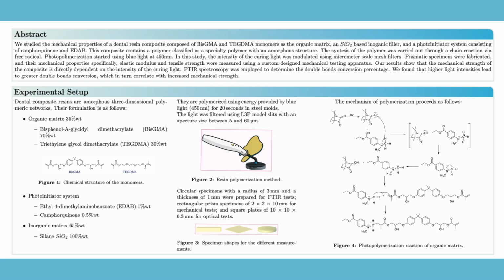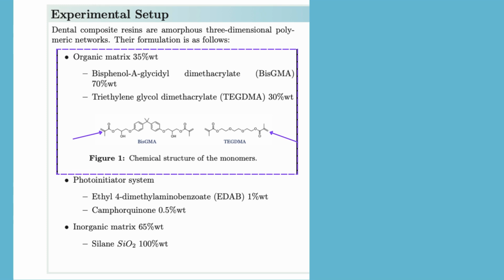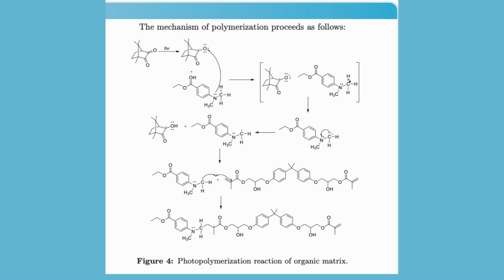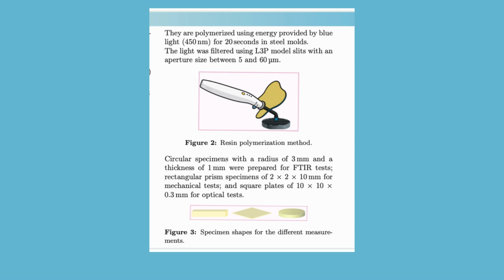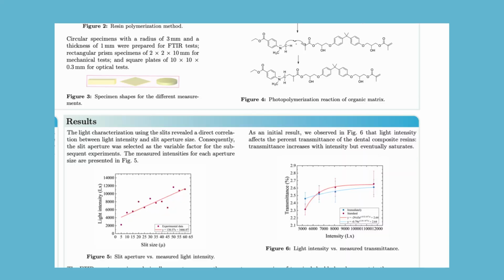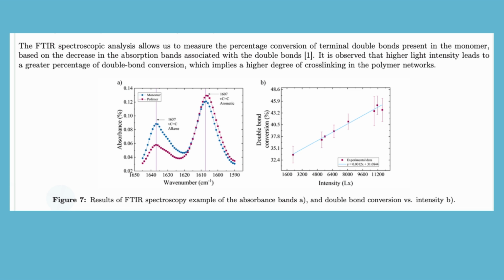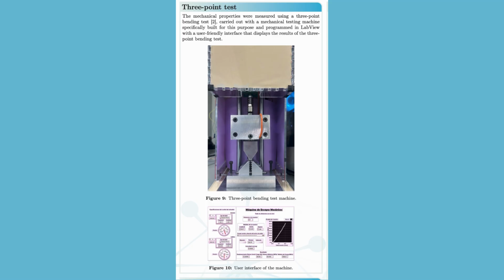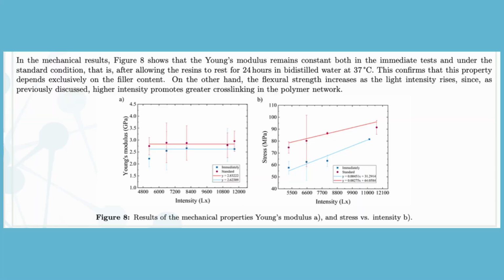Effects of the curing light intensity on the mechanical properties of a composite dental resin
Video presenting the poster for the IMRC 2025